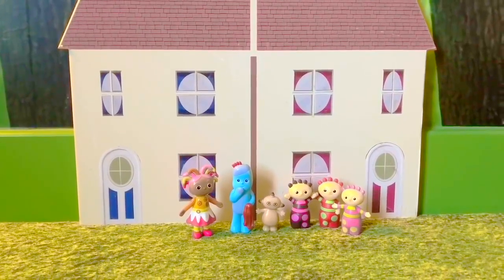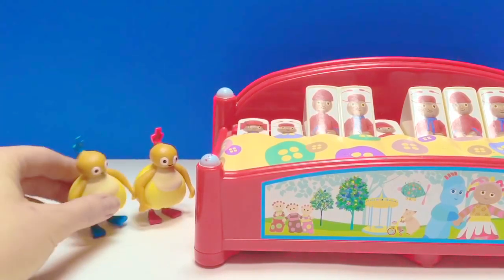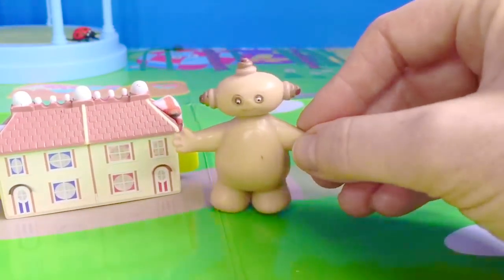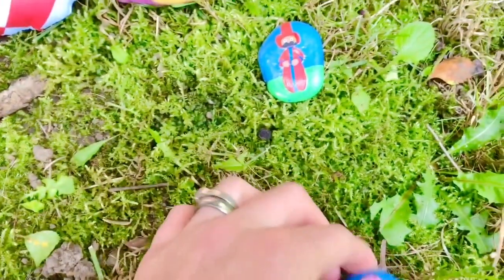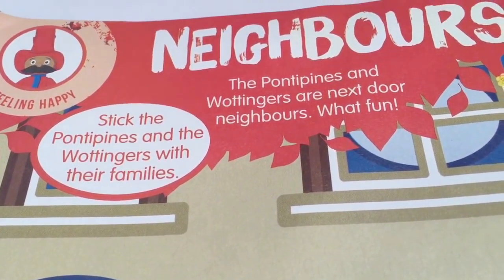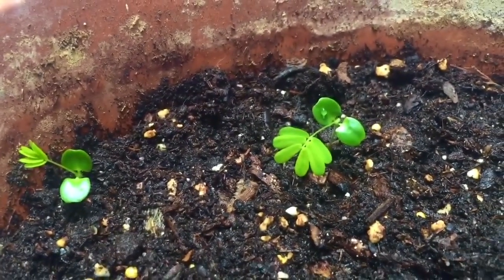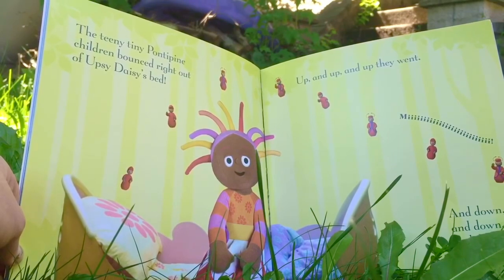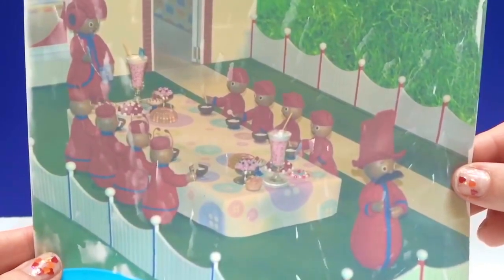The PONTIPINES In The Night Garden Toys Compilation Ninky Nonk Train